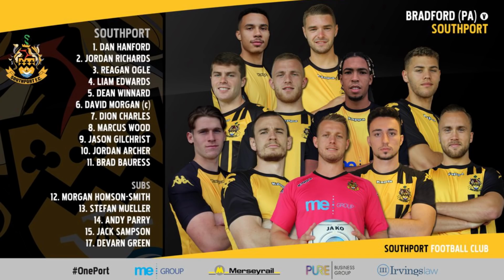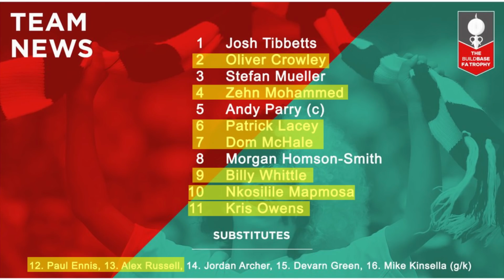Club Signs 9 Players For 1 Match Only